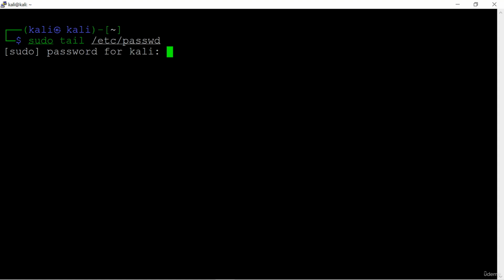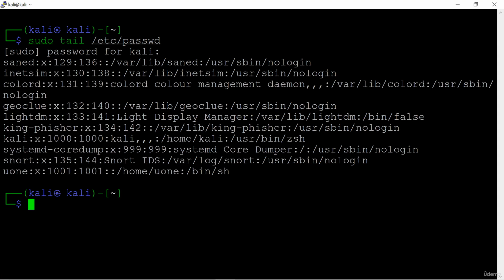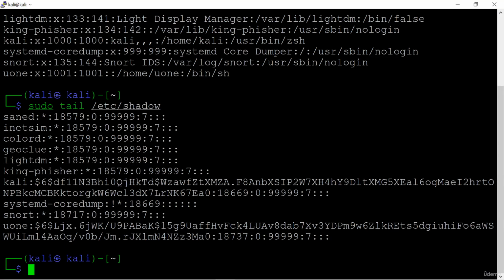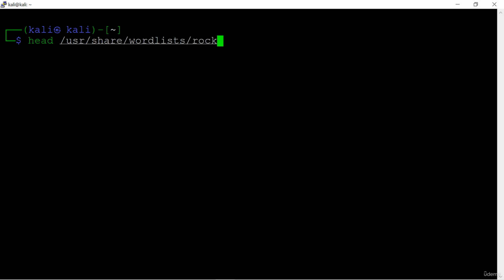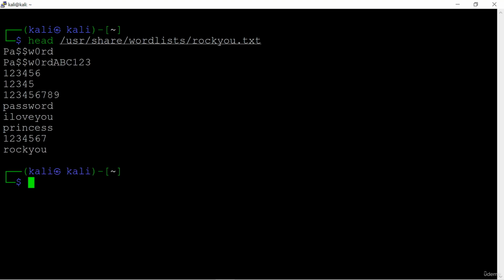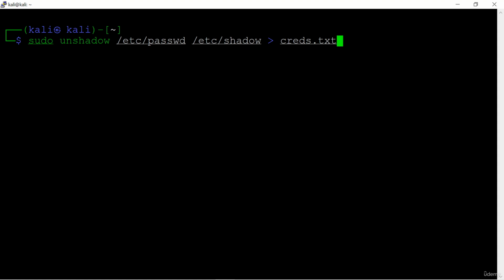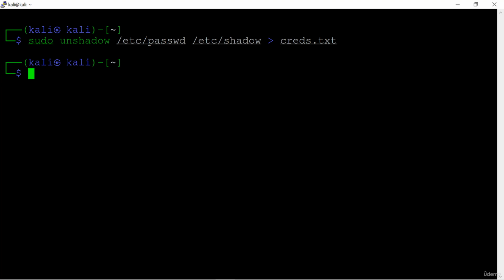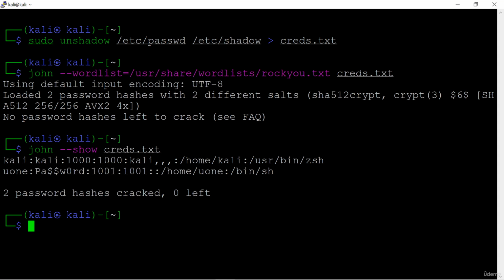22 Password Cracking Demo